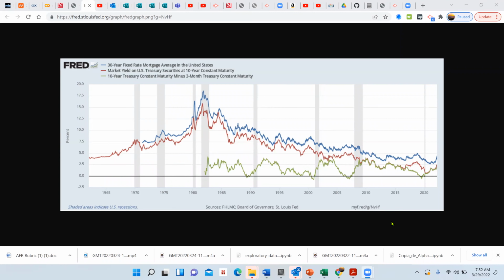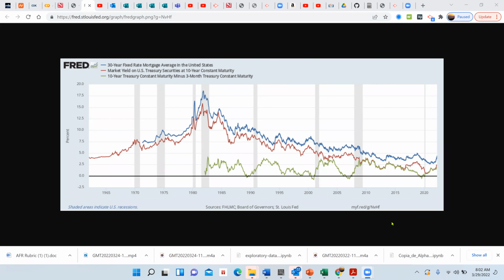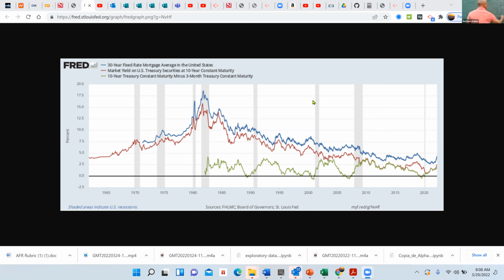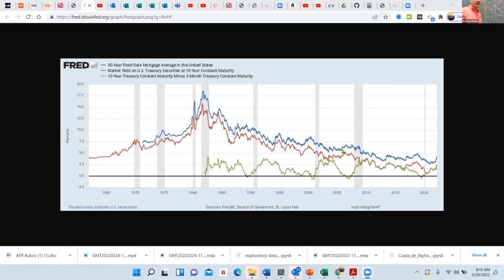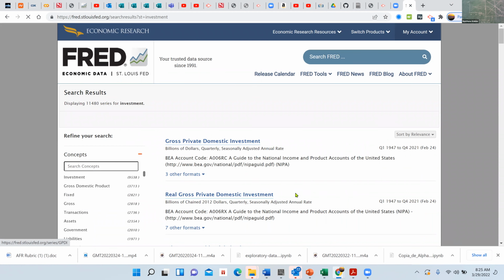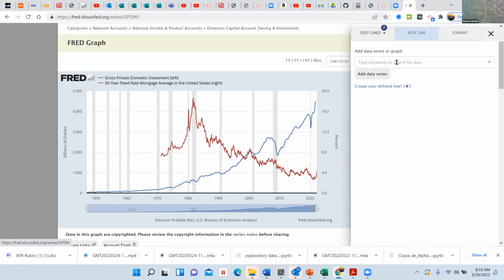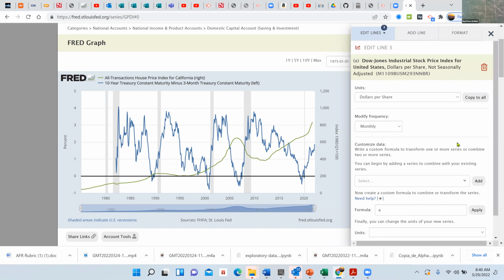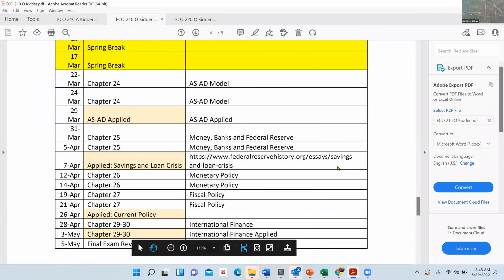Business Cycles, investment and interest rates